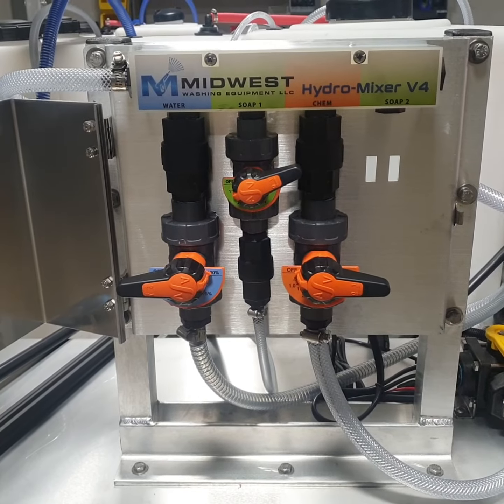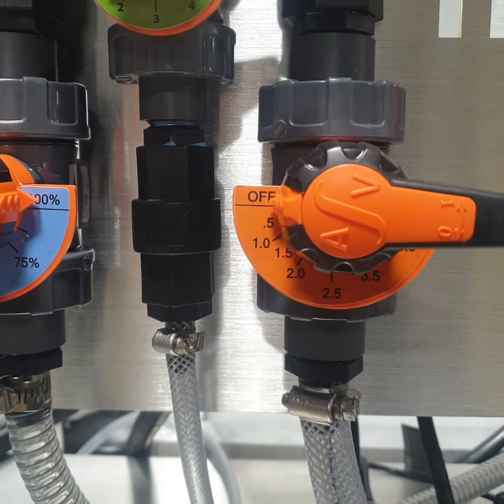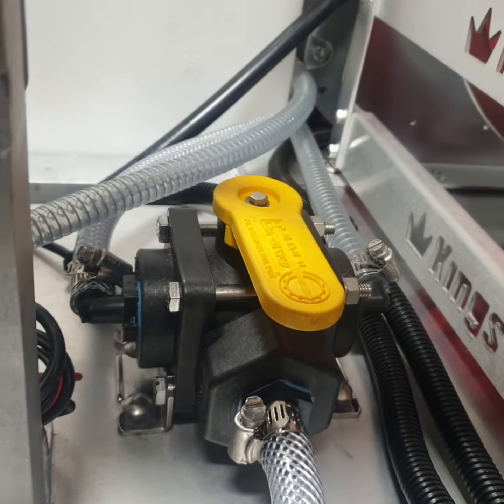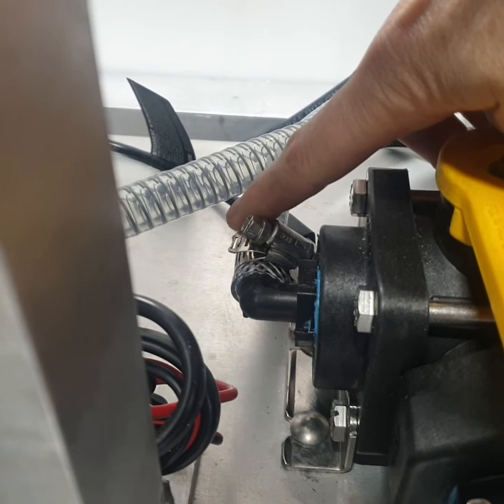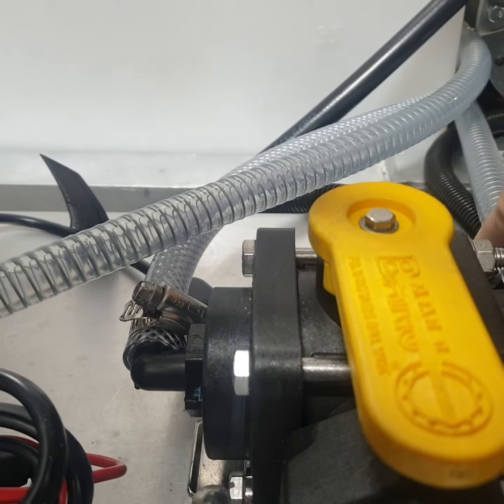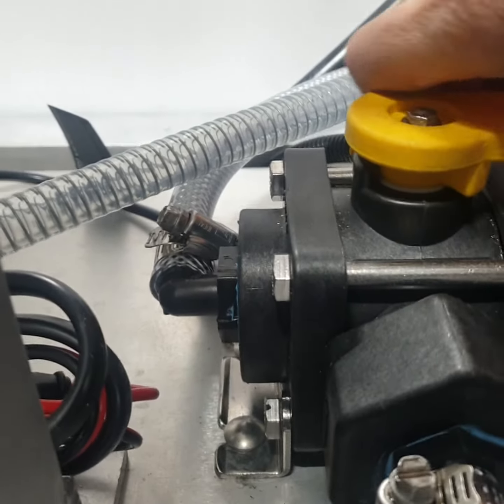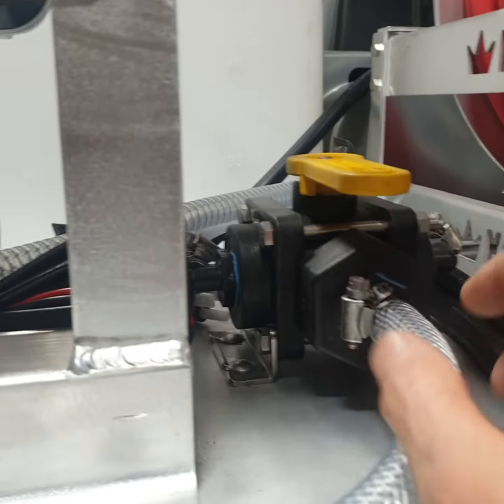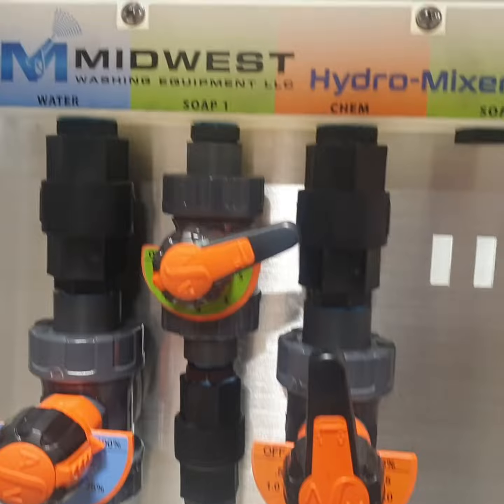Flush valve installation Hydro-Mixer and other proportioning blend manifolds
@midwestwashingequipmentllc1209 how to setup a flush or rinse valve on our Hydro-mixers and other proportioning blend manifolds.